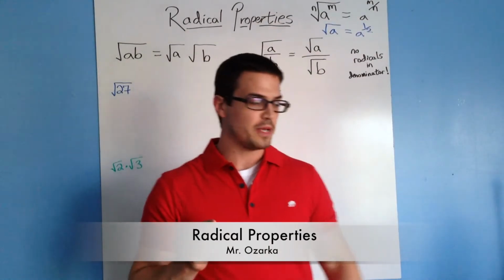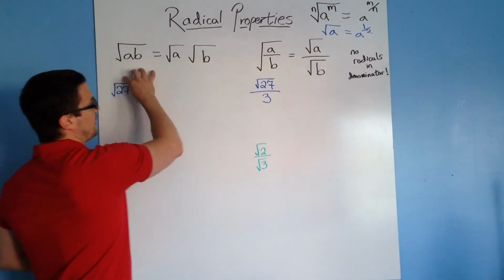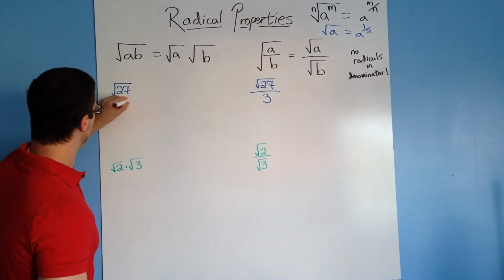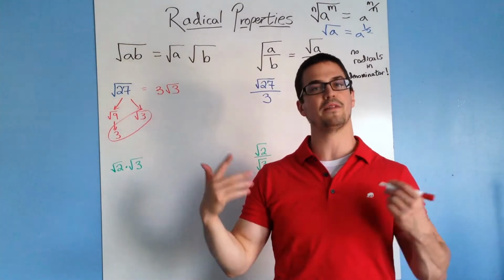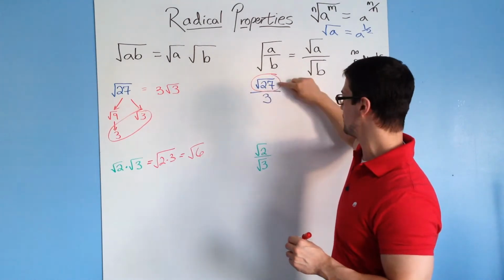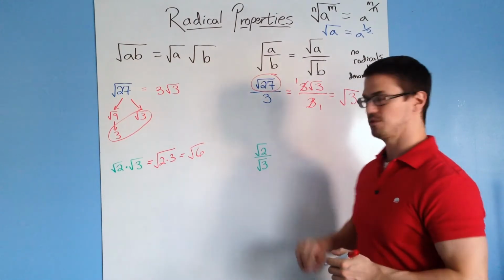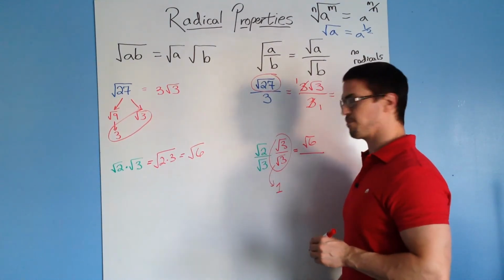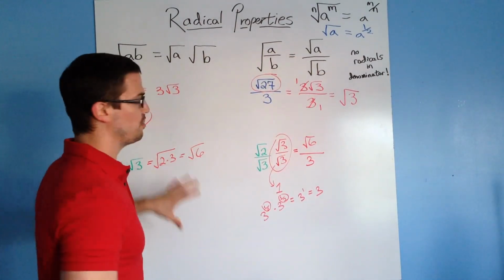Radical Properties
Brief tutorial on radical properties involving multiplication and division.